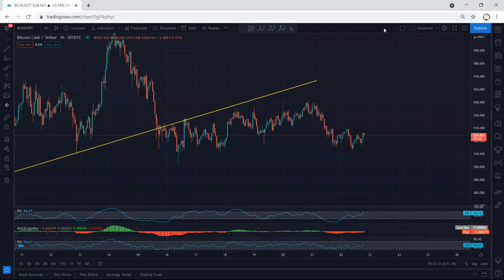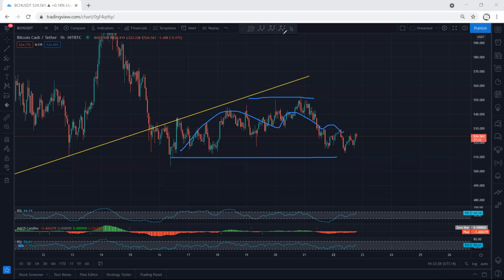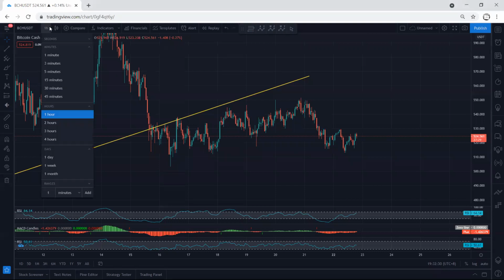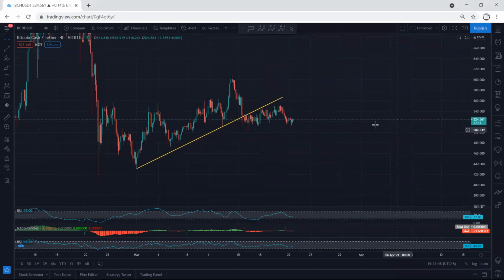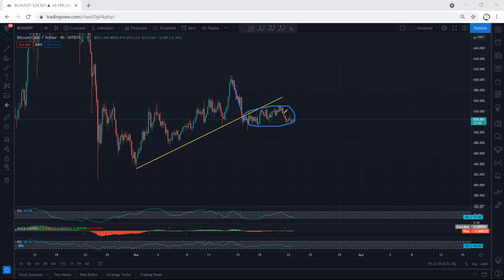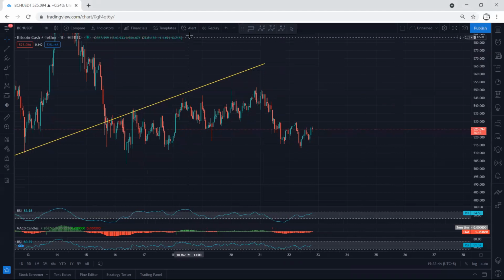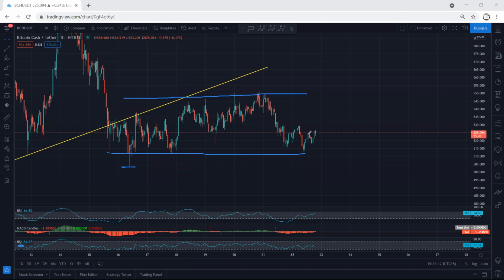Bitcoin Cash Analysis for March 22, 2021 - BCH